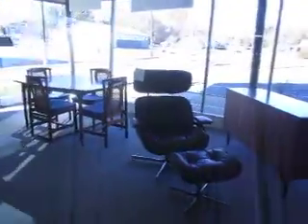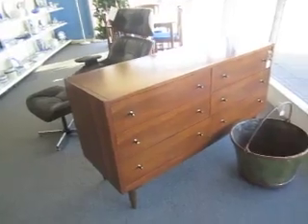Annex Sale Preview 1/6-1/9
A cool place to find something unique!